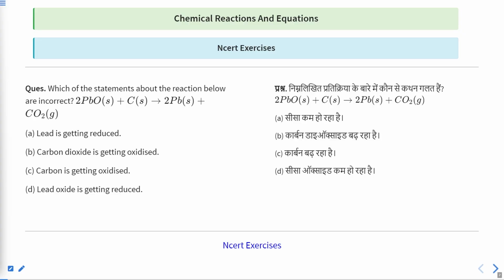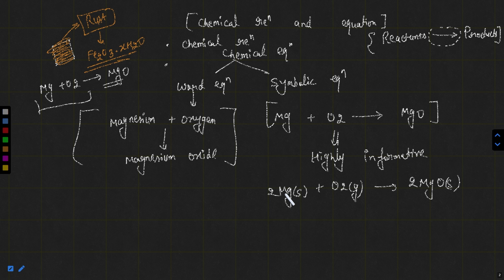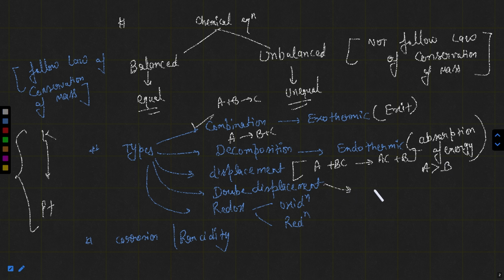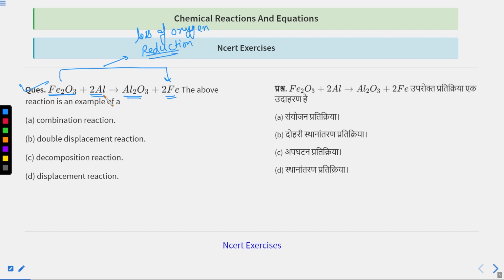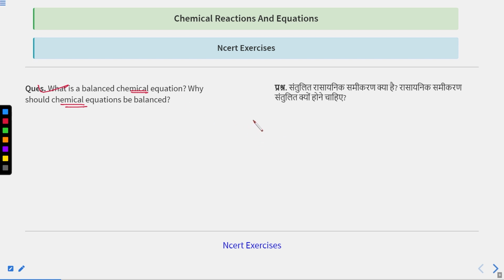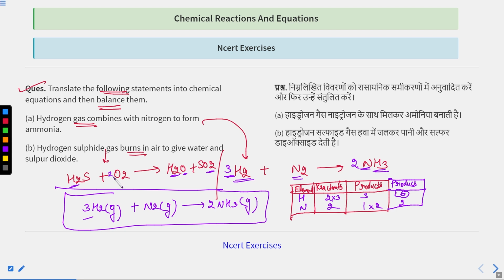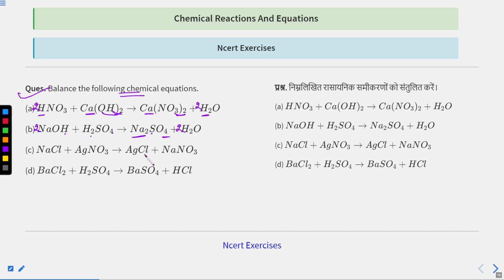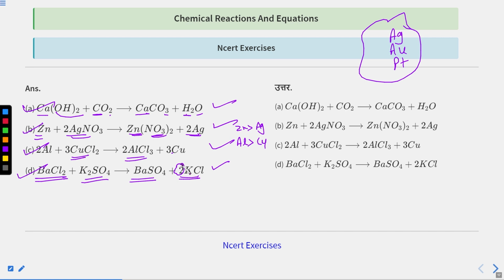Chemical Reactions and Equations NCERT Exercise Part 1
Subject: Chemistry
Programme Name: Chemical reaction and equation
Course Name: Engineering
In this video, we have covered the NCERT EXERCISE-Class 10th-Chemistry-Chemical reaction and equation-part 1

📡 Key Features:
Syllabus-based Content